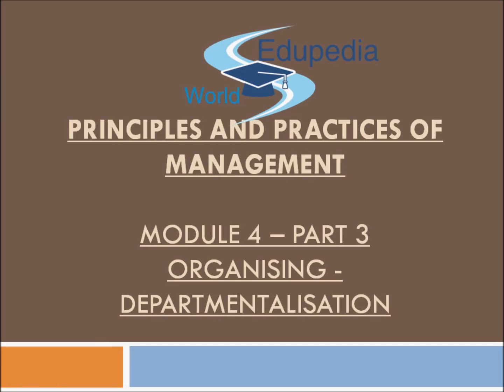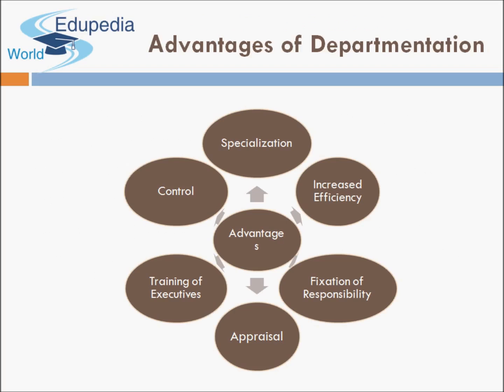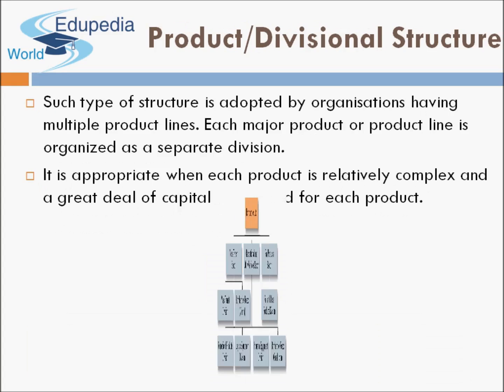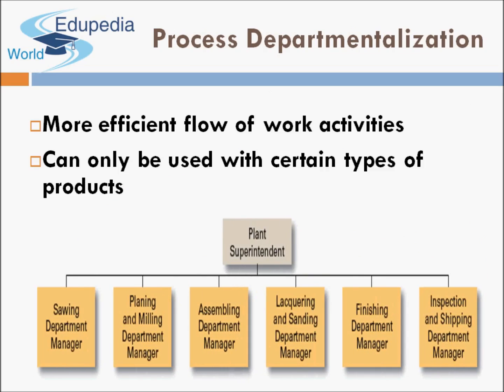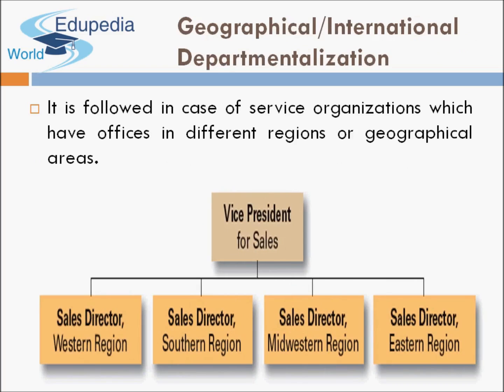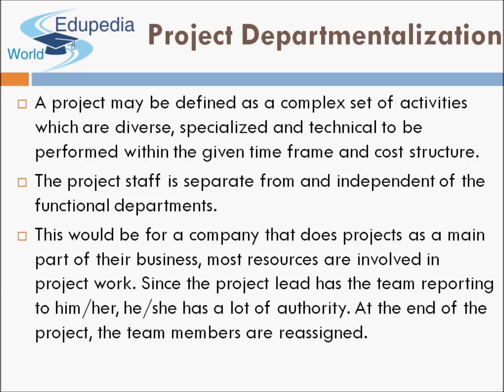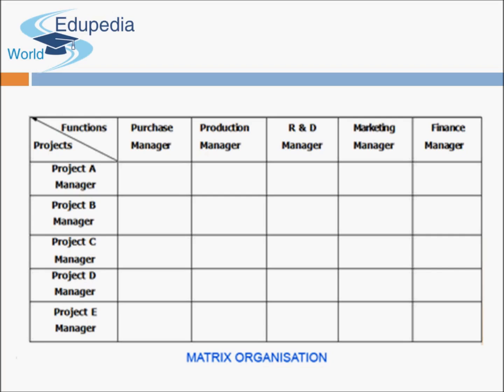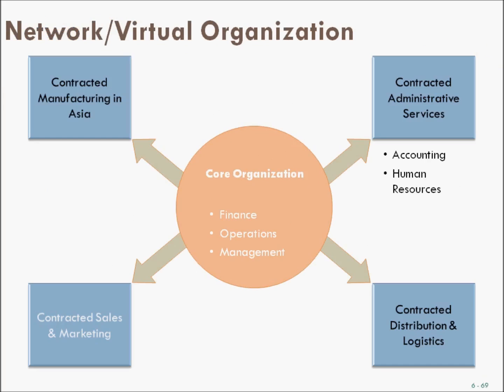Departmentalisation | Advantages | Functional Structure | PPM | Module 4 | Part 3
PPM (Principles and Practices of Management):Management Courses:
 Departmentalisation :
A work group brought together for performing  certain functions of similar nature.
Departments are the various parts or divisions of an enterprise.
It is the process of division of enterprise into different parts known as departments . It helps in simplifying the tasks of the management.
Advantages of Departmentation:
- Specialization
- Increased efficiency
- Fixation of Responsibility
- Appraisal
- Training of executives
- Control
Types of Departmentalisation:
- Functional
- Product
- Process
- Customers
- Geographical area.
- Project
- Matrix
- Network

;Videos by Edupedia World Online Education , Online Education. for more Videos.